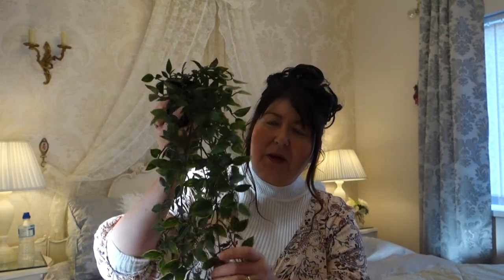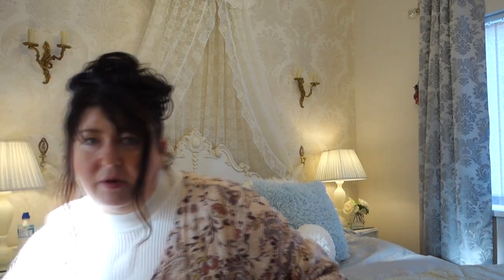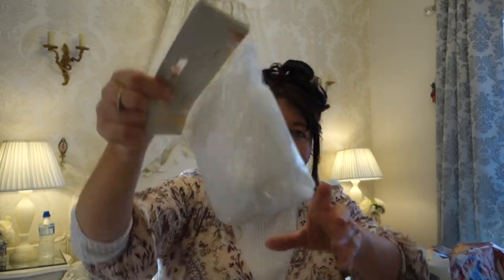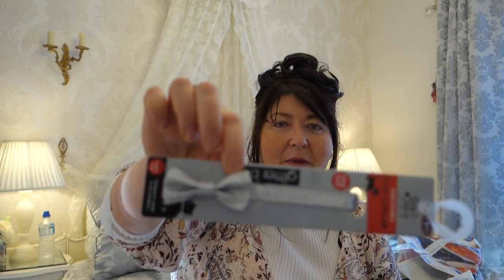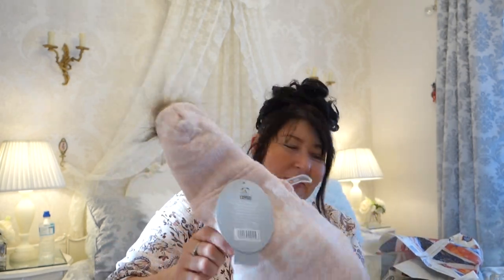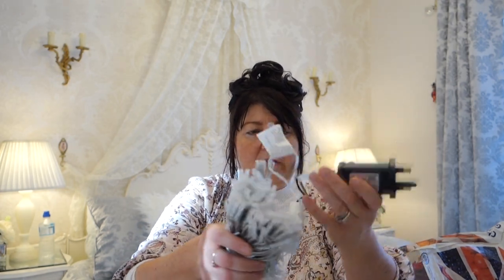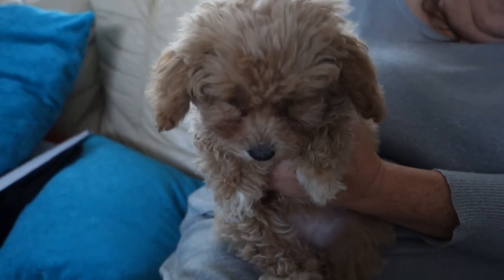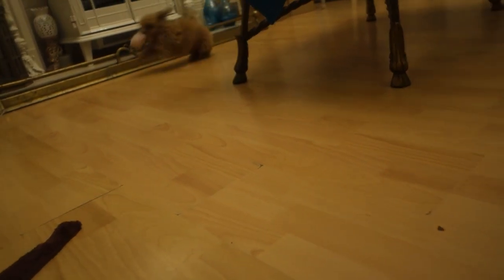WHAT I BOUGHT RECENTLY AND NEW FAMILY ADDITION